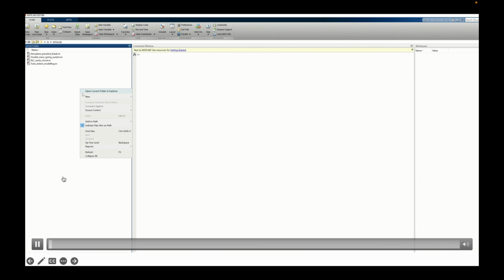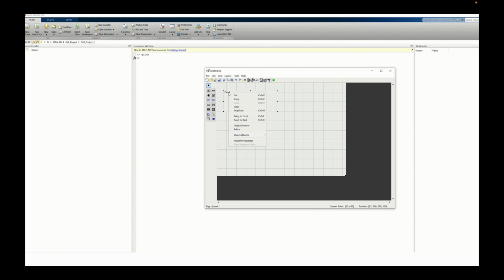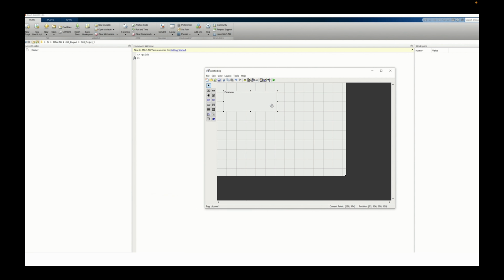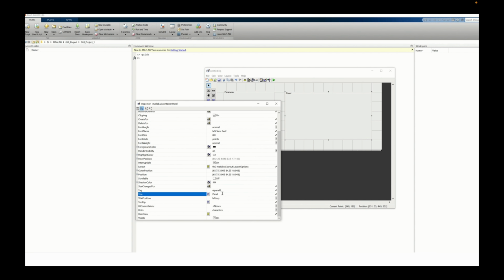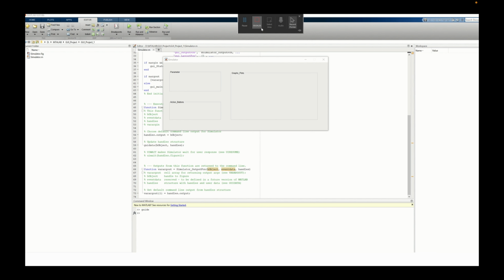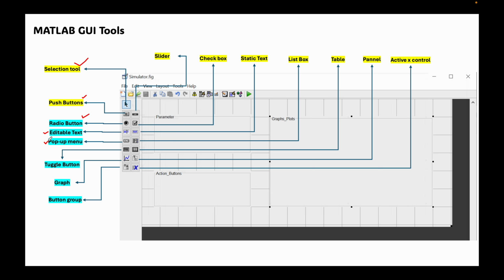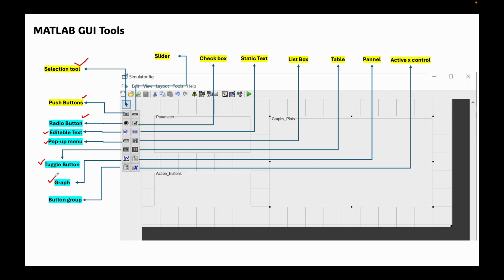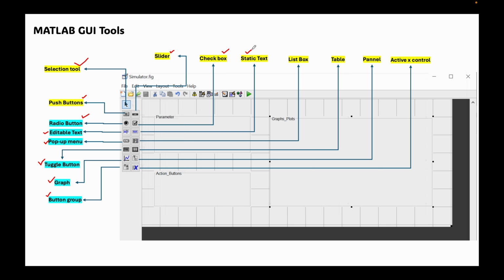MATLAB PROGRAMMING | MATLAB GUI | MATLAB GUI FRONT END DESIGN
Learn how to design the front end of a MATLAB GUI project, including creating panels, buttons, editable and static text fields, and axes for data visualization. This tutorial guides you through using GUIDE to create blank canvases, organize GUI components into panels for parameters, buttons, and graphs, and assign meaningful tag names for backend programming. Discover common GUI components like push buttons, radio buttons, sliders, and toggle buttons, and prepare your GUI for seamless integration with Simulink simulations.

Key topics covered:

Creating and organizing panels in MATLAB GUI

Designing input fields for mass, spring, and damper parameters

Adding simulation control buttons like START and RESET

Integrating graph panels for real-time data display

Overview of GUI components and their roles in front-end design